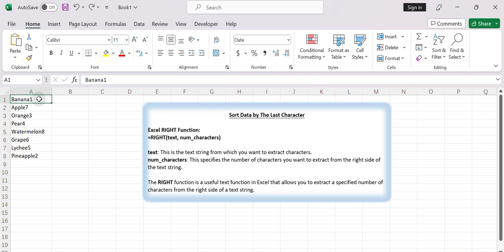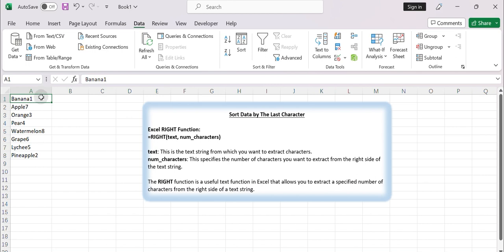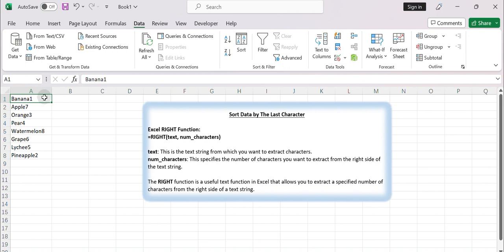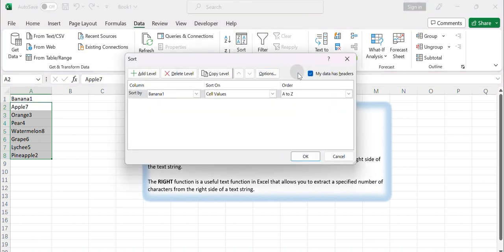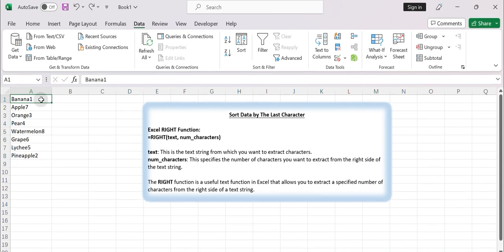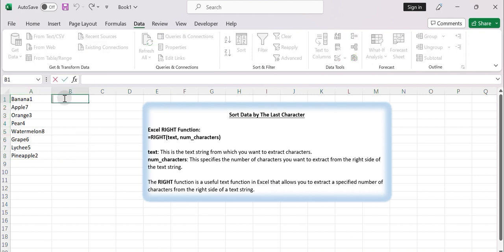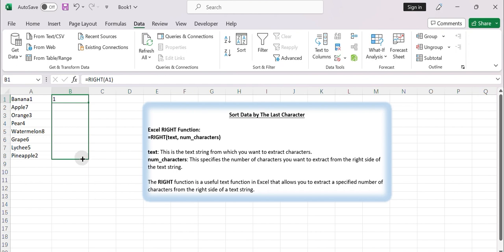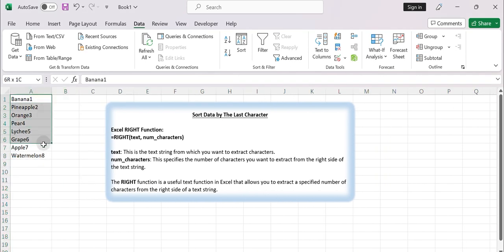How to Sort Data by Last Character in Excel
This video will guide you how to sort data by the last character with a formula in Excel 2013/2016/2019/365.

Time Stamps
00:00:01 Introduce today's video
00:00:25 Uncheck the Header Row in Sort Dialog
00:01:47 Sort Data by The Last Character